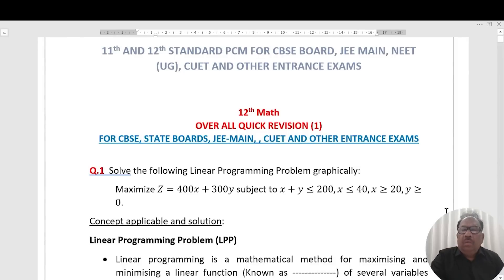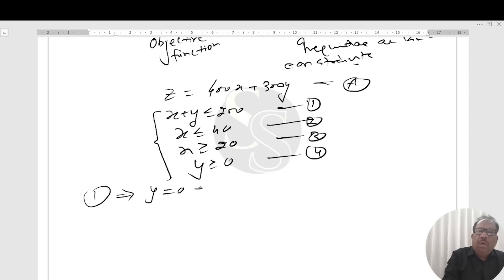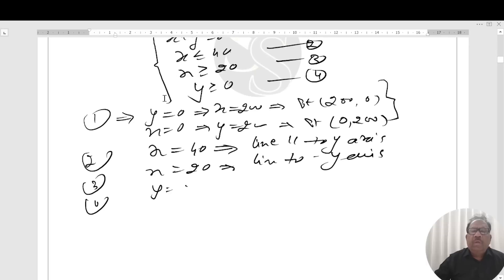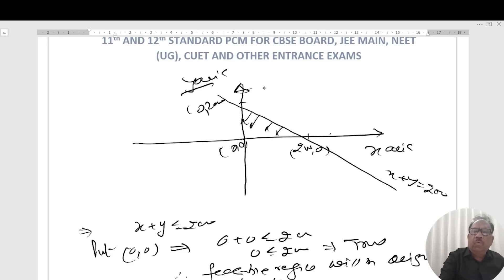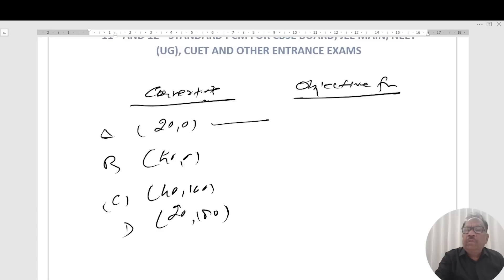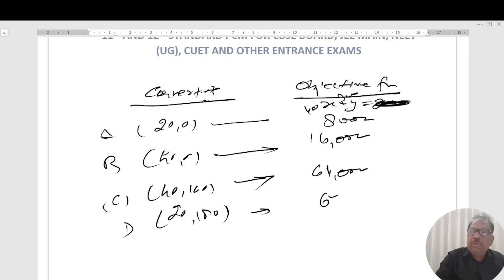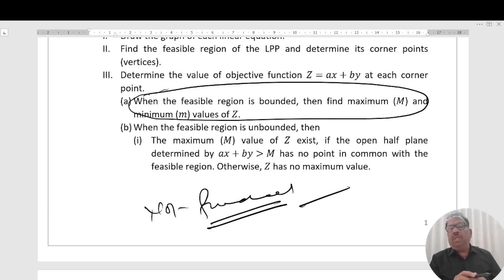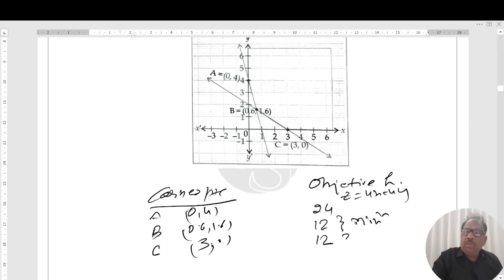Class 12 Math | LPP Quick Revision | Objective Function, Constraints, | JEE Mains, CUET Prep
🌟 Welcome to Sunil Sethi's YouTube Channel! 🌟
Linear Programming (LPP) is a crucial topic in Class 12 Mathematics, and mastering it can help you score full marks in your exams! ✅📚 In this detailed quick revision video, we cover all the key concepts step by step. You will learn about the Objective Function, Constraints, and Corner Points 🎯, which form the foundation of LPP. We also explain the Feasible and Infeasible Regions 🔍, helping you understand how to determine the solution space for optimization. Additionally, we discuss the Origin Side and Non-Origin Side ➕➖, making it easier to represent constraints graphically.
For a Bounded Region 🔒, the Maximum and Minimum values always exist, making it simple to find the optimal solution. However, for an Unbounded Region 🔓, the maximum or minimum value may or may not exist ❓, requiring extra verification steps. Through clear explanations and step-by-step solutions, this video will strengthen your understanding of LPP and help you tackle exam questions with confidence 💯.
✨ Whether you're preparing for CBSE or other State Board exams, this revision is perfect for last-minute preparation! 📝📖 Watch now and master Linear Programming effortlessly! 🚀🎥
📚 What’s Covered in This Video:
00:00 Introduction
00:22 Solving the problem 1 (Solve the following Linear programming problem graphically.
Maximize Z = 400x + 300y subject to x+y 200,x 40,x 20,y 0)
09:19 explaining corner points and objective function
13:35 Solving the problem 2 (The corner points of the shaded unbounded feasible region of an LLP are (0,4), (0,6), (1.6), and (3,0) as shown in the figure. The minimum value of the objective function Z = 4x+6y occurs at)

✅ Key Topics You'll Learn:
✔️ Objective Function, Constraints & Corner Points 🎯
✔️ Feasible & Infeasible Regions 🔍
✔️ Origin Side vs. Non-Origin Side ➕➖
✔️ Bounded Region (Definite Max/Min Values Exist) 🔒
✔️ Unbounded Region (Max/Min May or May Not Exist) 🔓
✔️ Graphical Representation & Solution of LPP 📊

LPP Class 12 CBSE
Linear Programming Problems Class 12
LPP Solutions for Board Exams
Feasible Region and Constraints
How to Solve LPP Graphically
LPP Important Questions
Linear Programming Class 12 in Hindi
LPP for Competitive Exams
LPP Basics and Concepts
Unbounded Region in LPP
Bounded Region in LPP
LPP Tricks for Exams
Maths Board Exam 2025
Quick Revision of LPP
Maths Important Topics for Boards
CBSE Maths Chapter Linear Programming
Graphical Representation of LPP
Objective Function in LPP
Corner Points in LPP
State Board Maths Important Questions
CBSE Maths Tips and Tricks
LPP Full Chapter Revision
Easy Tricks to Solve LPP
Maximum and Minimum Value in LPP
Class 12 Maths Graphical Method
Linear Optimization Class 12
Maths Quick Notes for Boards

🎯 Let’s make learning Physics fun and stress-free! 🚀